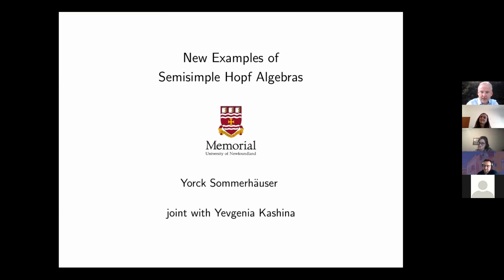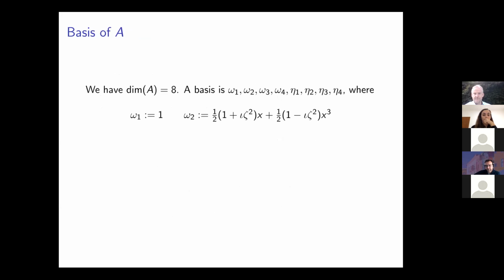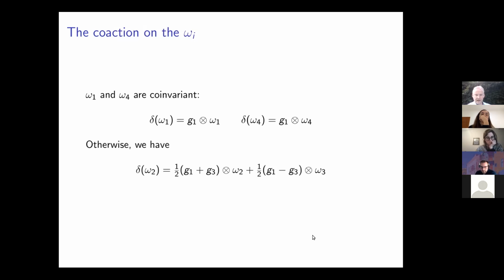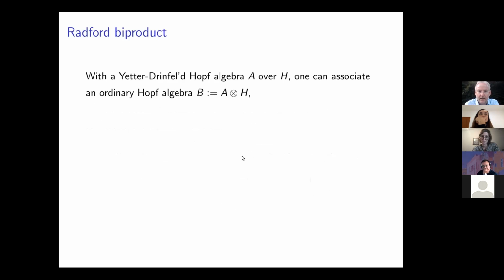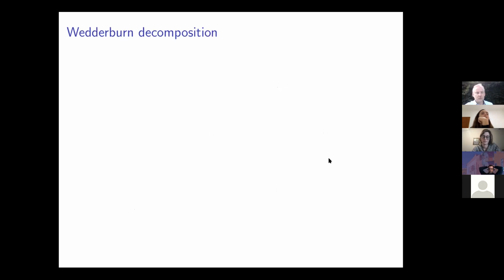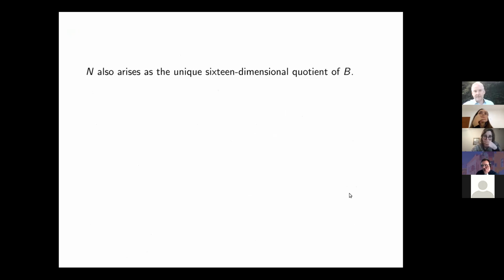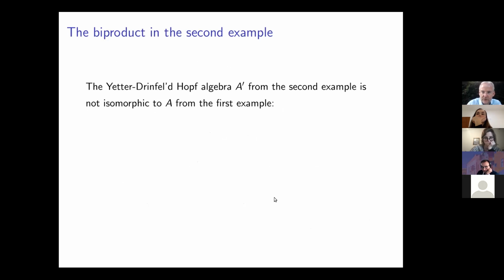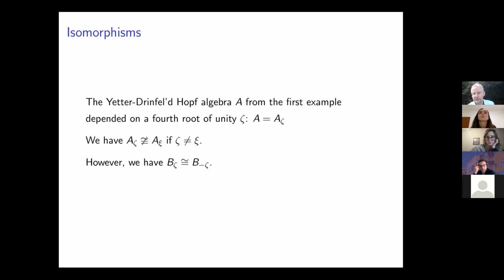New Examples of Semisimple Hopf Algebras - Yorck Sommerhäuser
MCA2021 - Quantum Symmetries
New Examples of Semisimple Hopf Algebras
Yorck Sommerhäuser - Memorial University of Newfoundland, Canada